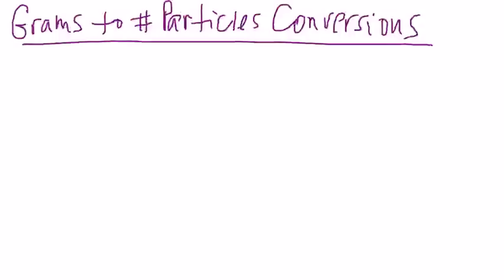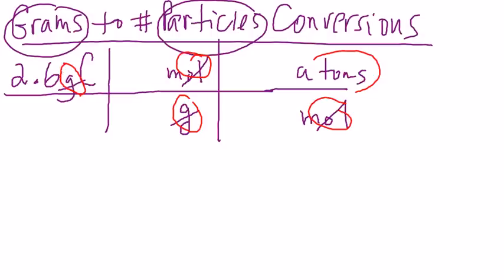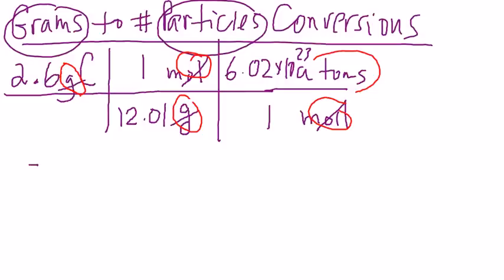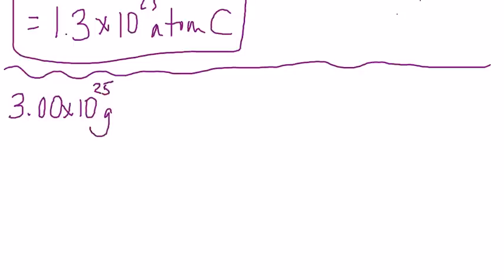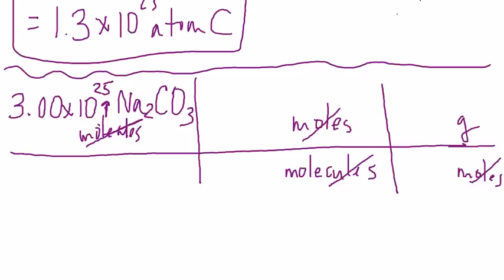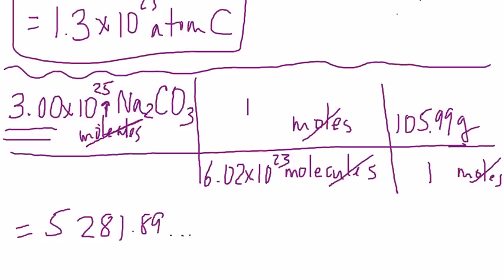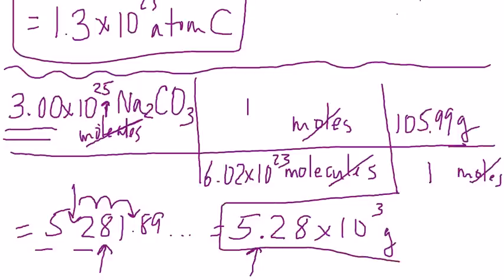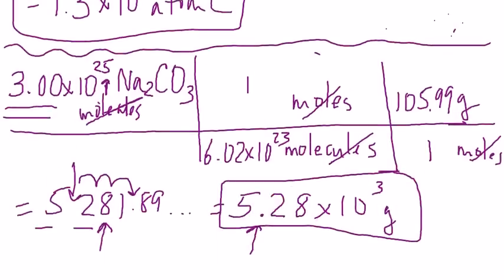CH Video 3.4_Mass To Number Of Particles Conversions